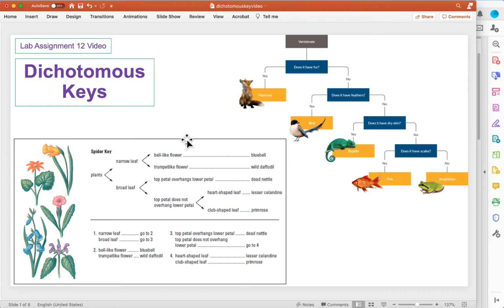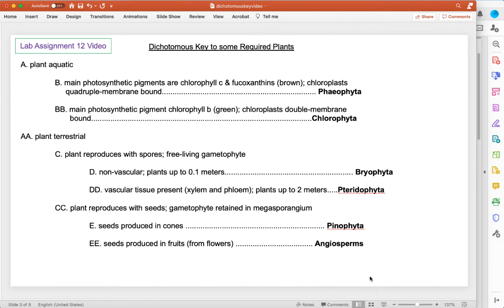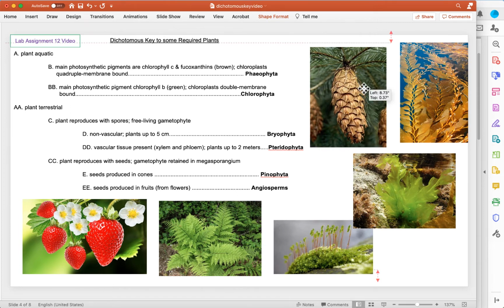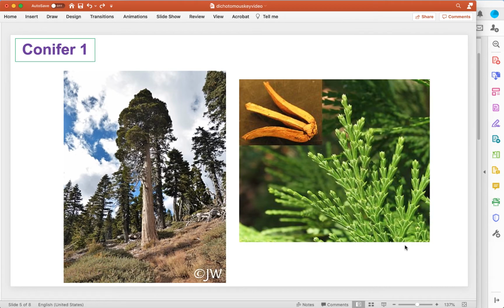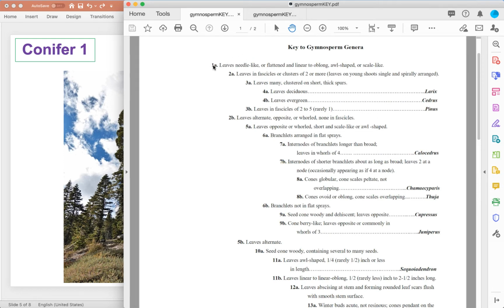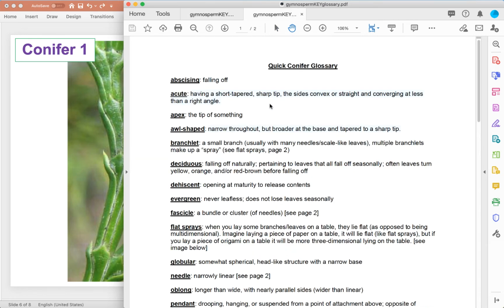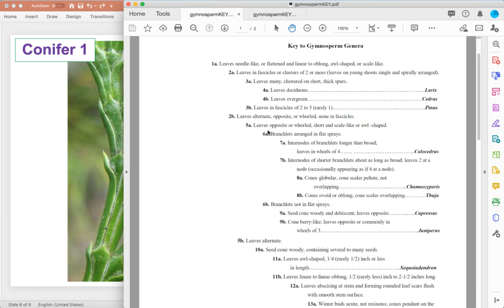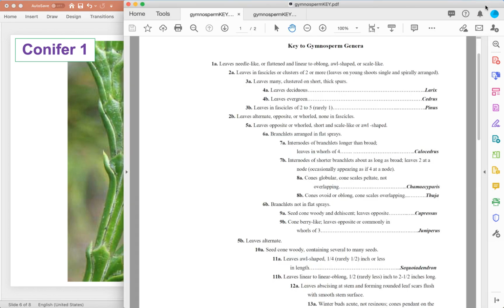How To Use a Dichotomous Key